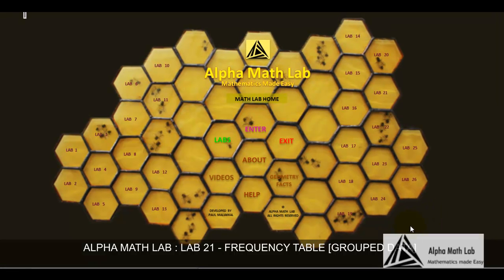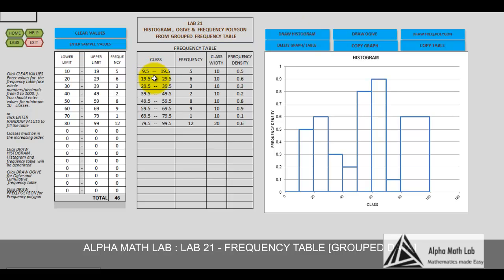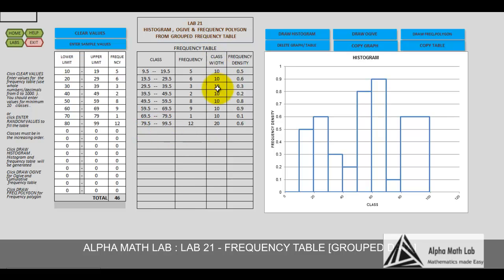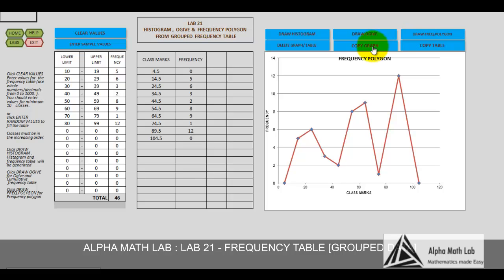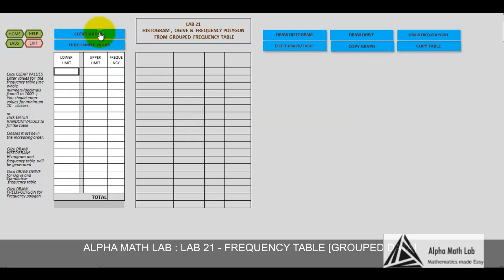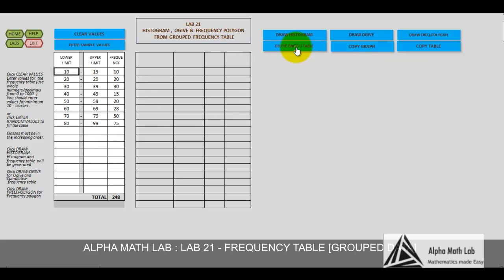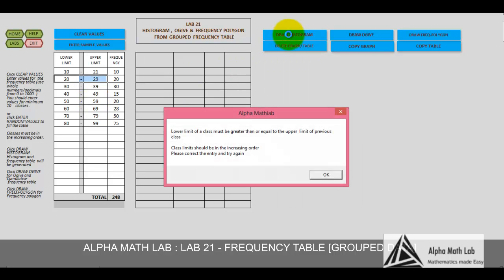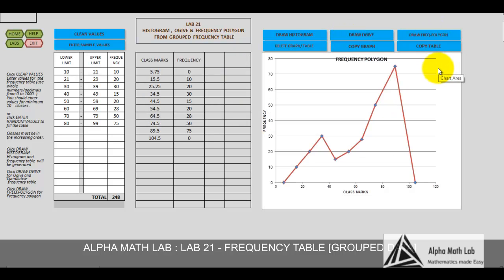Lab 21 : Frequency Table - Grouped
Interactive Learning Program for Mathematics